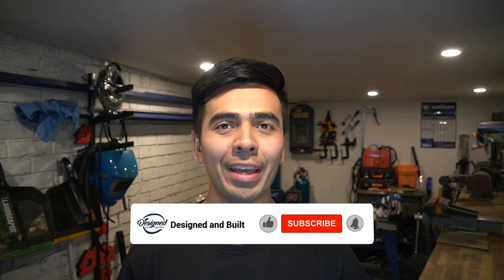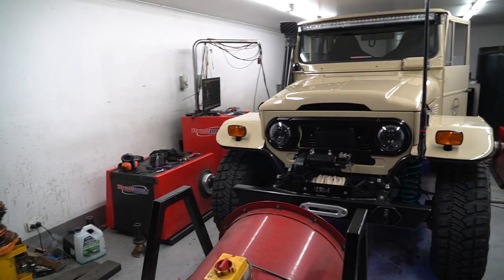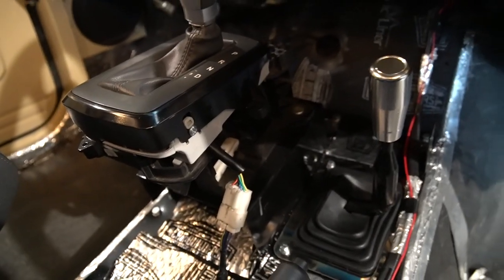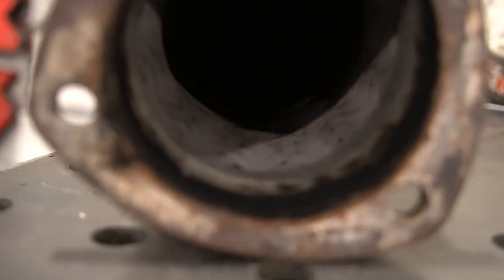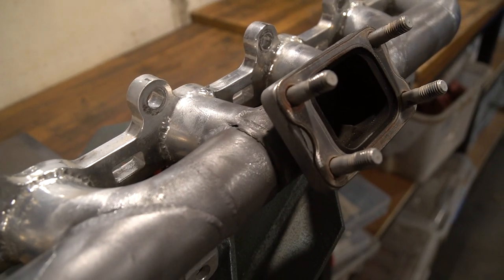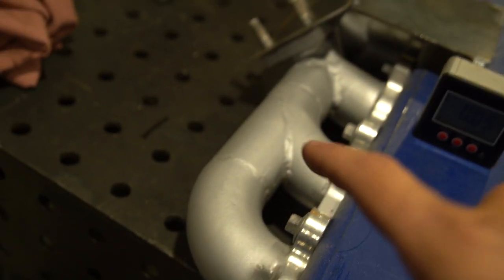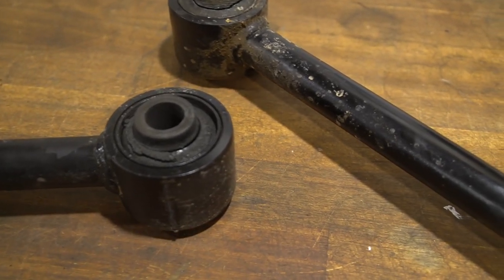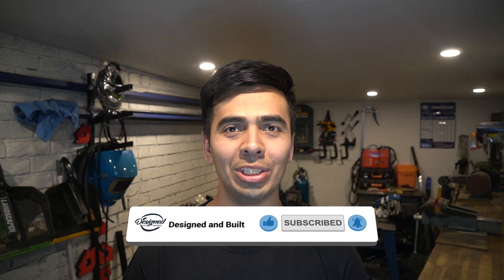DYNO TUNING, LOTS OF TEETHING ISSUES, CRACKED MANIFOLD & DRIVELINE FIX - BARRA T FJ 45/80 EP#33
Build Log #33. In this episode we:
- Go to the dyno
- Go to the 4x4 show
- Fix multiple teething issues
- Fix a cracked manifold
- Install breathers
- Rebuild winch

More frequent updates on Instagram: @swindelhurst
- Kincrome
- Raceworks